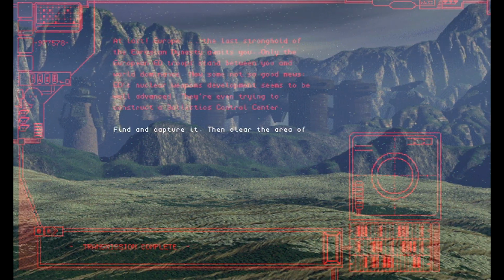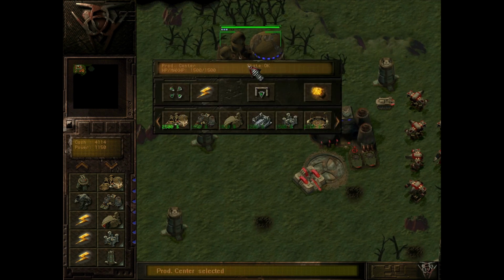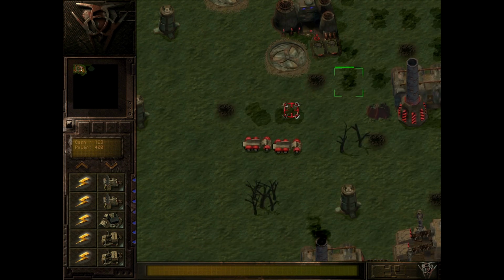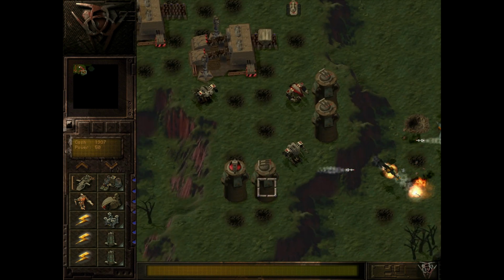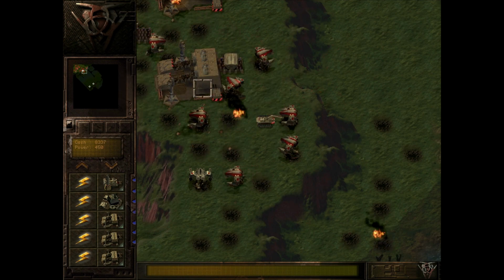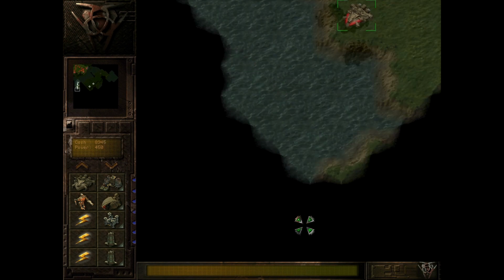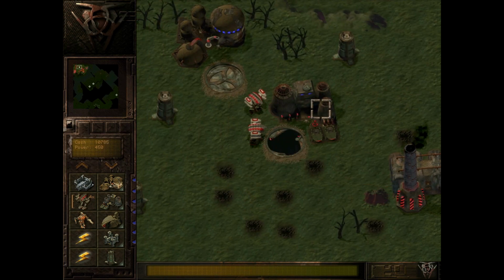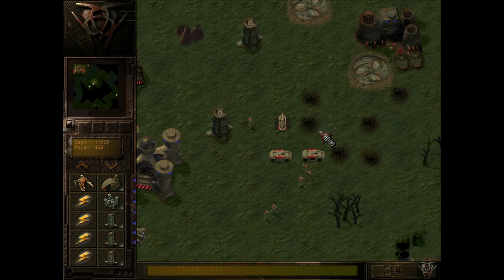Let's Play Earth 2140 #23 | UCS 21: Continental Europe 1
Wherever this is exactly.

Earth 2140 is a 1997 real-time strategy game developed by Polish-based Reality Pump Studios and published by TopWare Interactive. The game takes place in 2140 and tells the story of a conflict between the United Civilized States and the Eurasian Dynasty.

The game takes place after a decades-long war that devastated regions. Now the UCS and ED, Earth's remaining superstates, ready for another conflict over Earth's remaining resources.

Earth 2140 features traditional real-time strategy gameplay: buildings are constructed in a production centre as vehicles that can unfold into full structures. Resources are gathered from mines and delivered to refineries.

Other structures include regulars such as tech buildings, naval yards, and vehicles factories. Both factions have different units, but fundamentally work the same.

Earth 2140 allows the player to hand over control groups to one of several AIs. Once in control, the AI will performs tasks suck as defendign the player's base or seekign out enemy units.

The game was originally released for DOS, and later received ports to MacOS, Windows, and the Amiga. The XP port of the game introduced a number of new bugs and broke the AI.

In 2013, a HD version of Earth 2140 was released on Steam. The AI in this version is completely dysfunctional, making the game unplayable in singleplayer. This issue was never fixed, and the game kept being sold in its broken state.

Earth 2140 received two expansions packs and to sequels, the first of which also received two expansion packs. Critiques for the game were mixed with a positive trend.